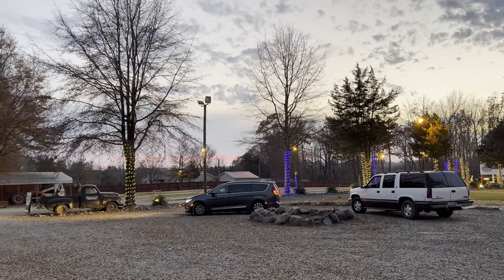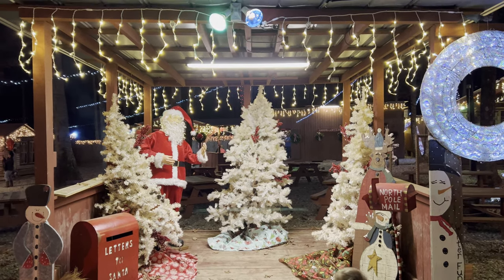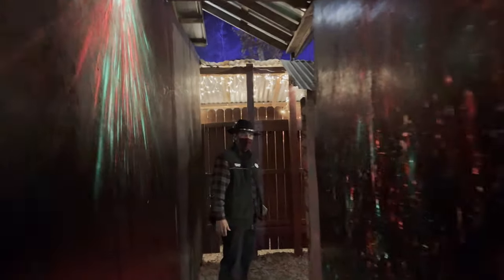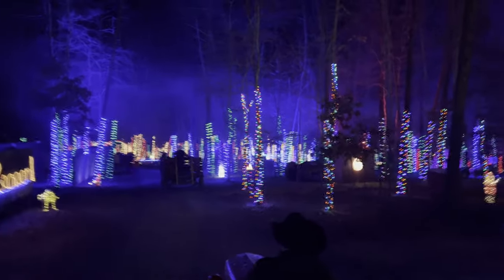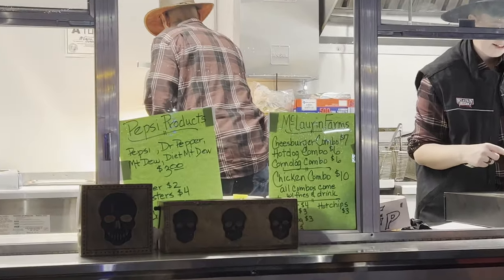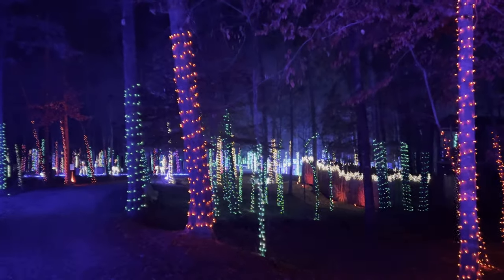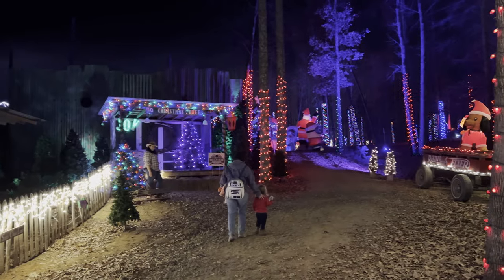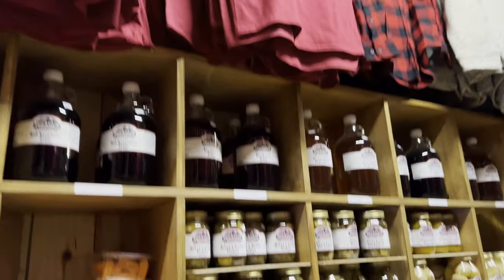2021 McLaurin Farms Christmas Festival | Greensboro, NC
McLaurin Farms has an amazing Christmas Festival going on right now in Greensboro, NC and they were nice enough to invite me and my family out.  They had some really fun Christmas things to do there like an amazing light display, meeting the Grinch and Santa, and an awesome playground.  We loved taking a hayride through some lights and being able to walk through another set of Christmas lights. This was a really fun thing to do for Christmas and we honestly recommend it.